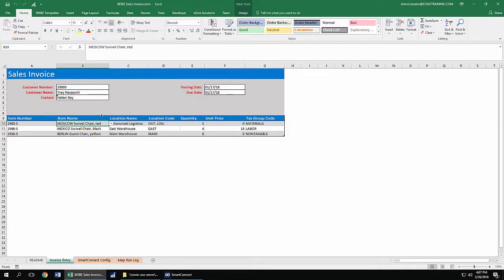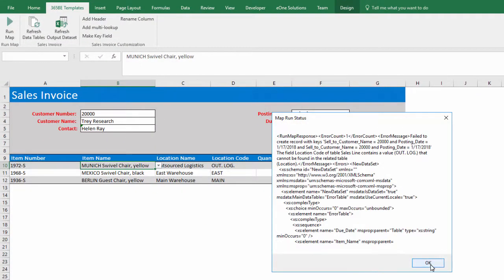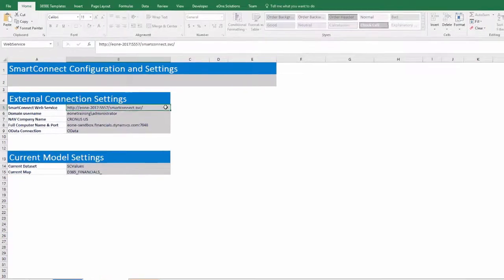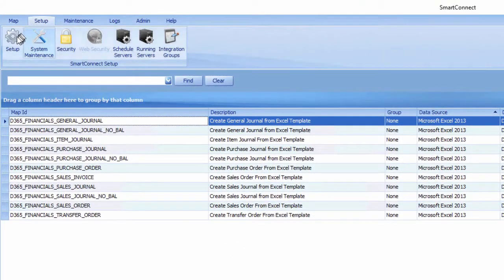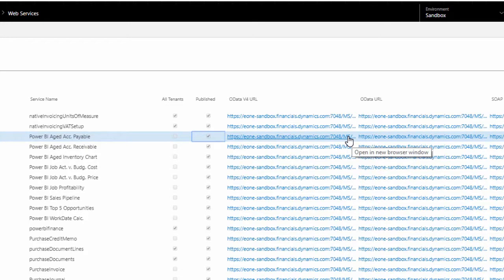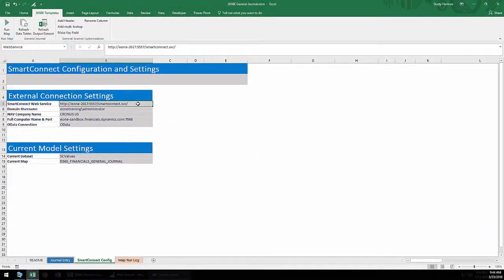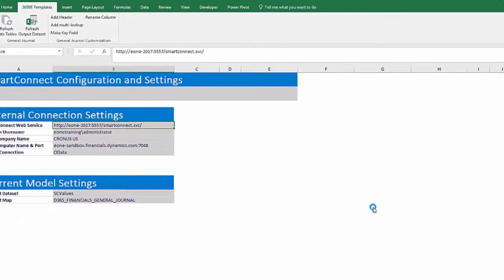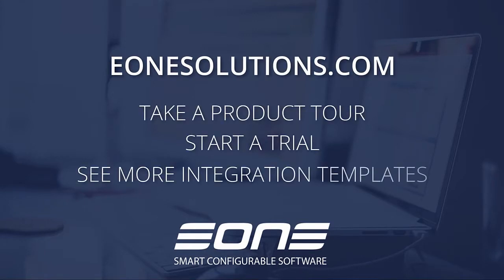Excel Template: Integration with Dynamics 365 Business Central - Sales Invoice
Create sales invoices in Dynamics 365 Business Central with SmartConnect's data entry Excel templates.